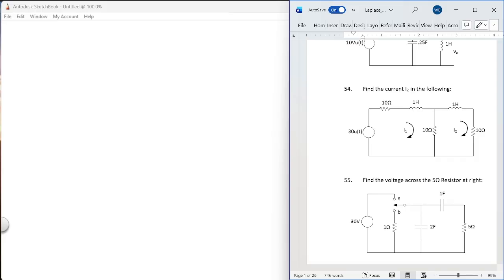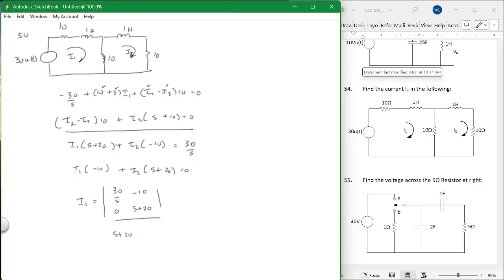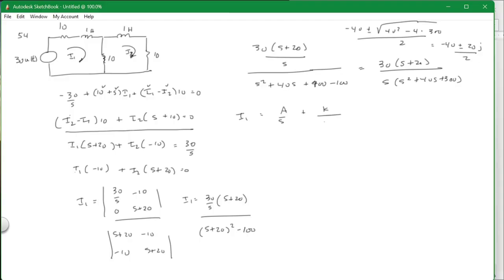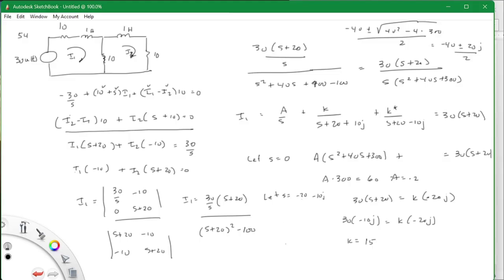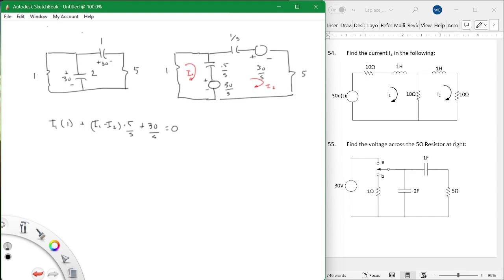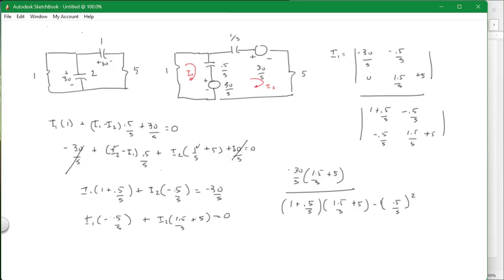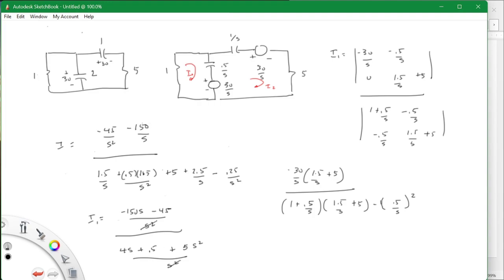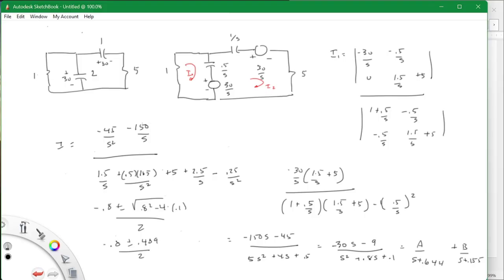EET 3250 Lec 19 4 08 26